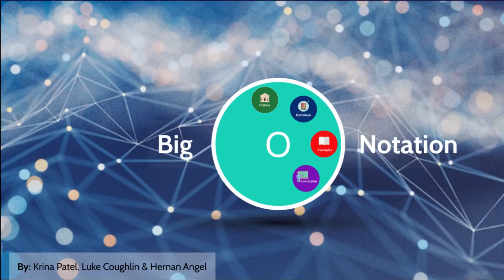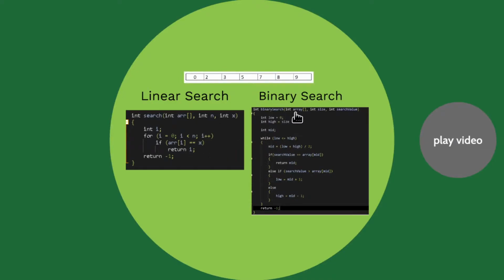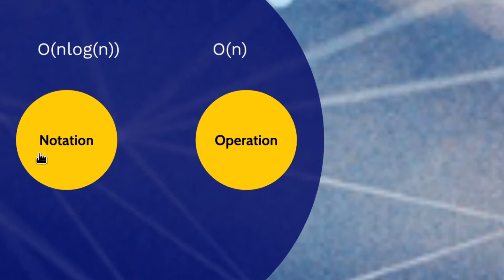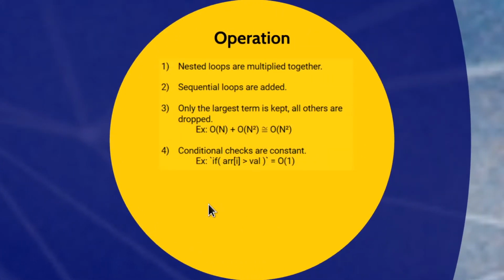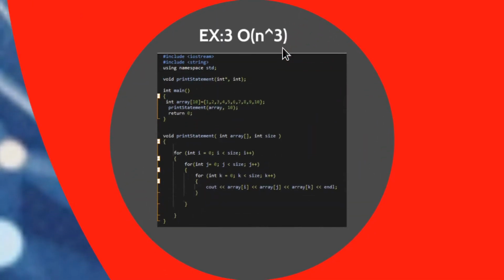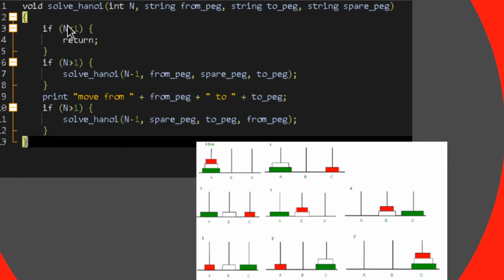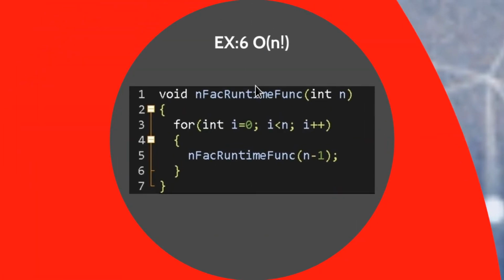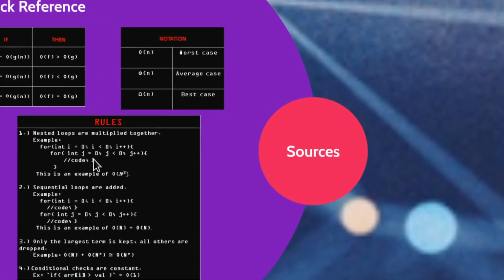Big O 4 Dummies